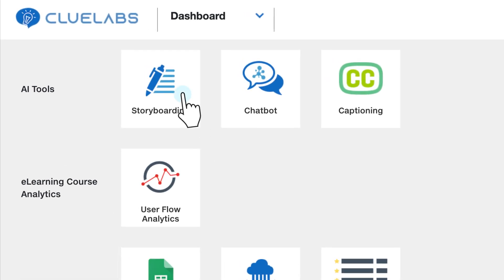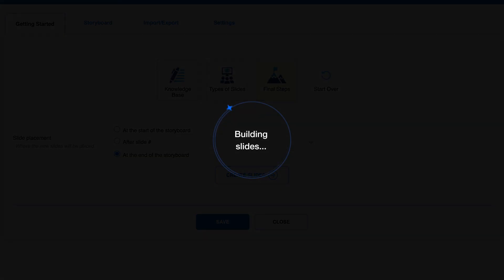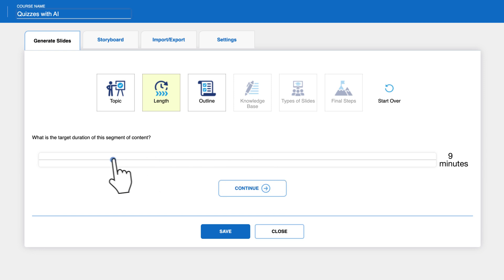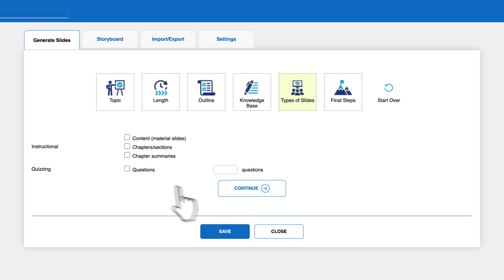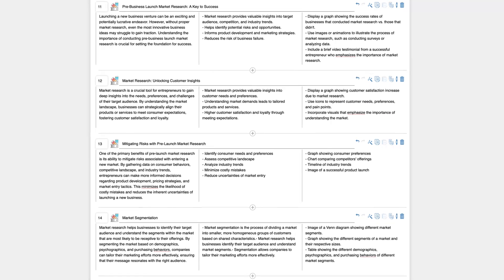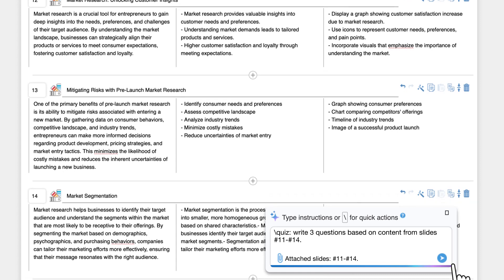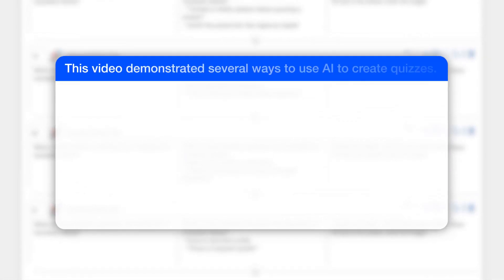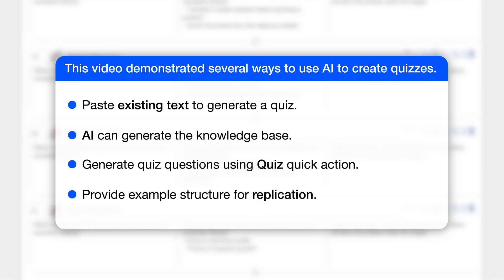How to Use AI to Write Quizzes for eLearning Storyboards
Learn to use AI to write quizzes and knowledge checks for elearning storyboards using the AI storyboard editor

Unlock the power of Artificial Intelligence to create dynamic quizzes for your educational content! This comprehensive tutorial guides you through various innovative methods to generate quizzes, ensuring your learning material is not only informative but also interactive and engaging.

Whether you're starting with a rich knowledge base or building one from scratch, we cover all the bases. Learn how to:

Paste and Utilize Your Existing Knowledge Base: Discover how to directly input your existing content into the AI tool to swiftly generate quizzes tailored to your material.

Generate a Knowledge Base with AI: Starting without content? No problem! We'll show you how to use AI to create a knowledge base on your chosen topic, like performing pre-business launch market research and competitive analysis, and then craft quizzes based on this newly generated content.

Incorporate Quizzes Directly into Your Storyboard: Find out how to seamlessly integrate quiz questions into your existing slides, enhancing the learning experience without disrupting the flow of your content.

Replicate Successful Structures: Have a slide format that works? Learn how to instruct the AI to replicate this structure for new content, maintaining consistency and engagement in your learning material.

This video is perfect for educators, content creators, and anyone looking to enrich their digital learning resources with interactive quizzes. By the end of this tutorial, you'll be equipped with the knowledge to use AI effectively, making your educational content more interactive, personalized, and impactful.